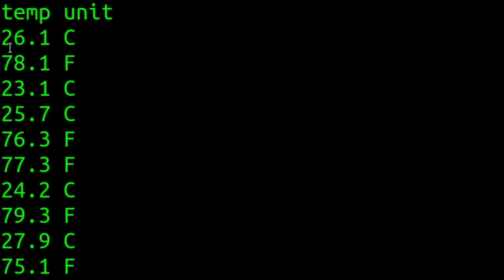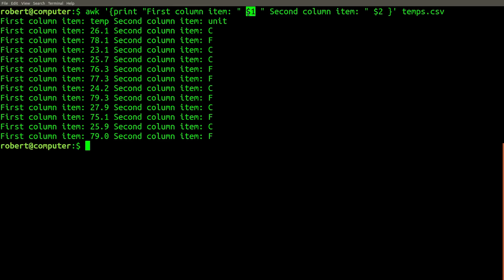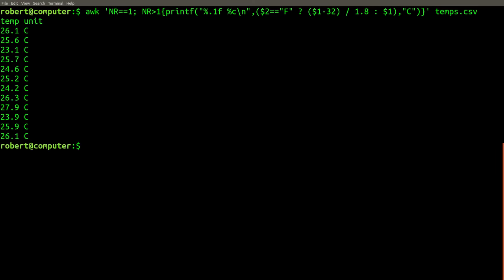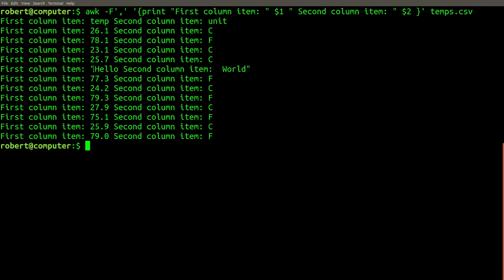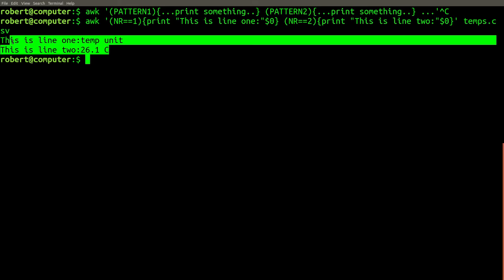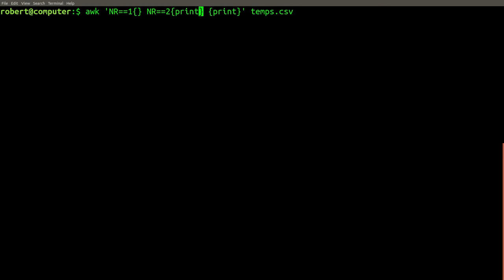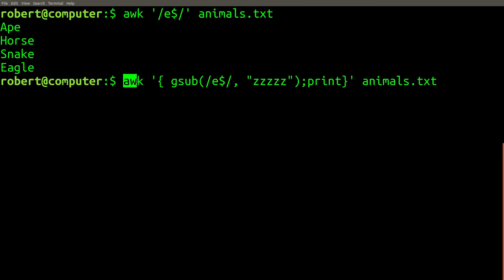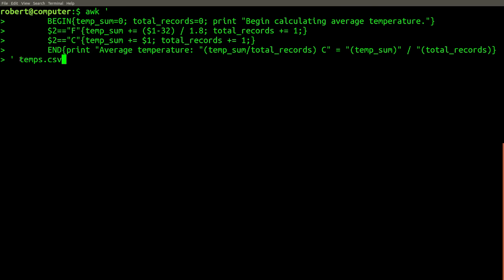How The 'awk' Command Made Me A 10x Engineer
Learning to use the 'awk' command increased my productivity significantly.  awk allows me to quickly manipulate and inspect data in text files.  This is especially true for column-based data, such as .csv files.  Since awk is a fully functional programming language, I can quickly use awk to solve problems that are too complicated for programs like grep or sed.

A text-based version of this video with all commands can be found here: